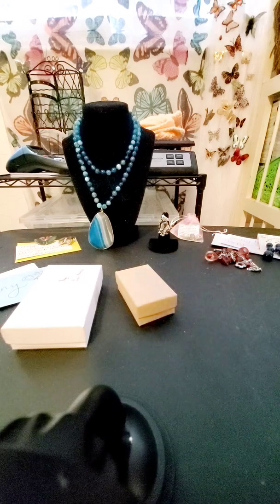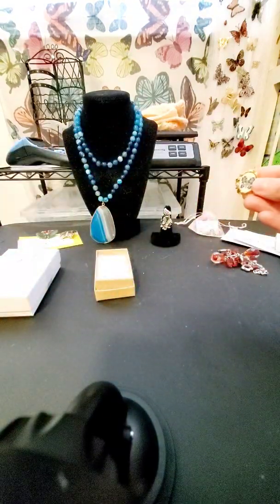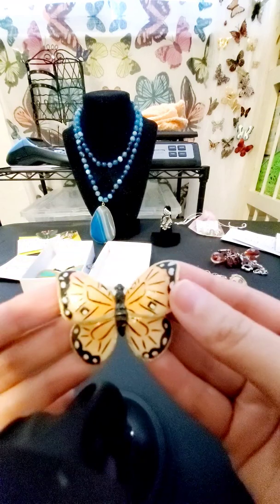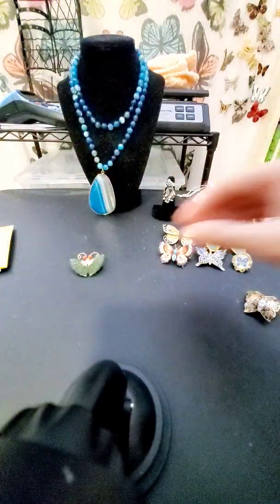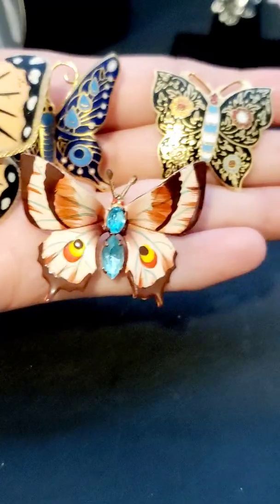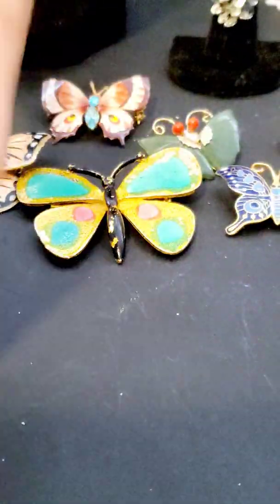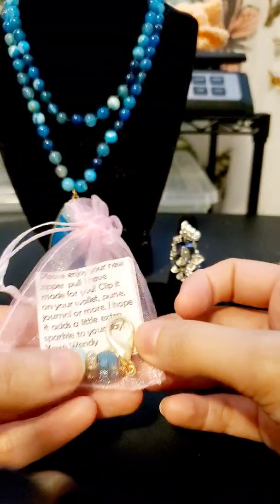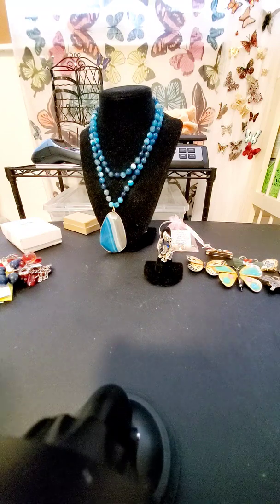Jewelry haul video